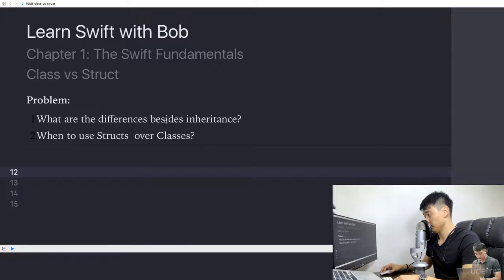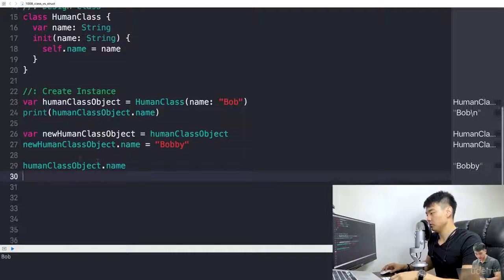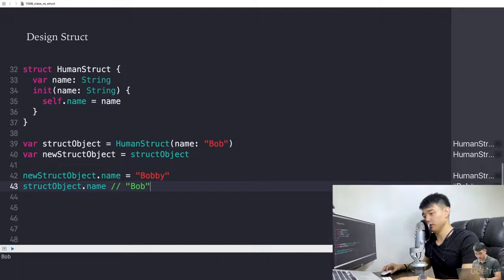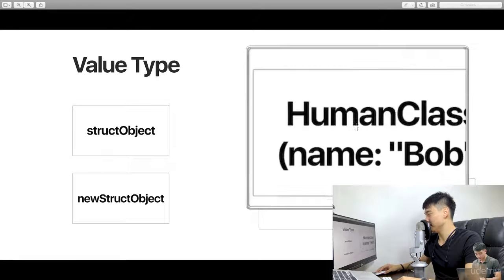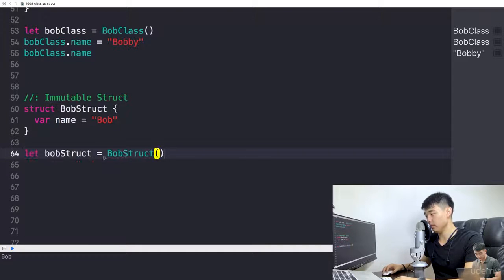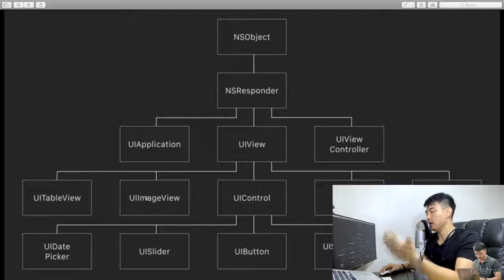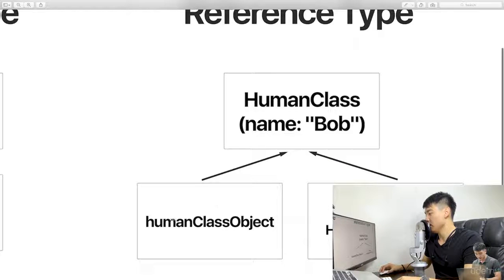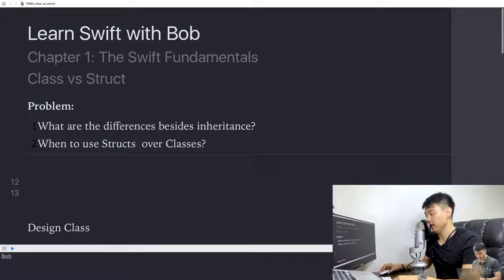010 Lesson 8 Class vs Struct